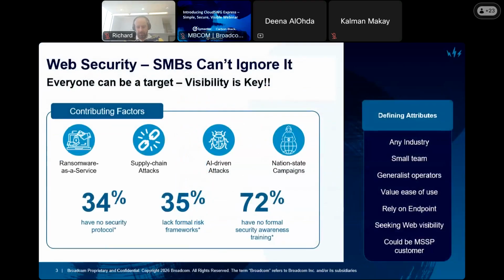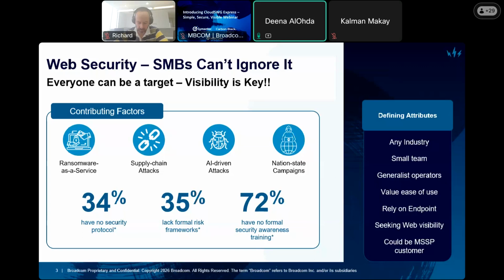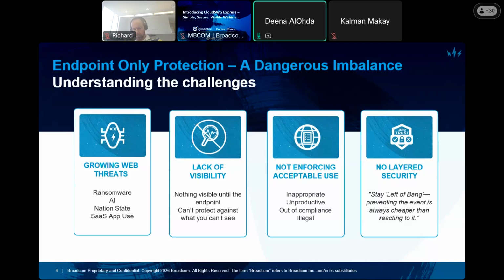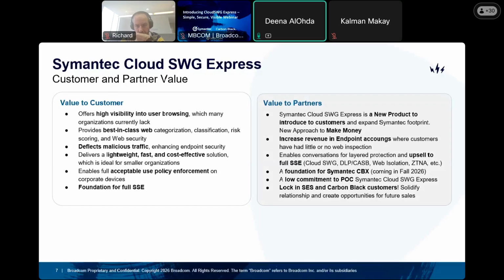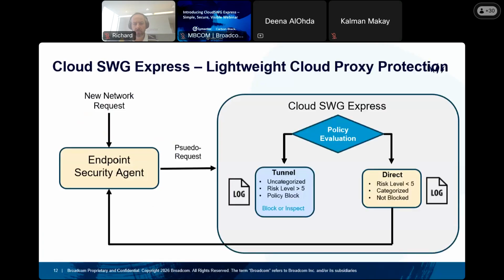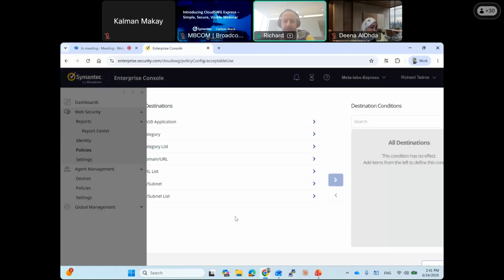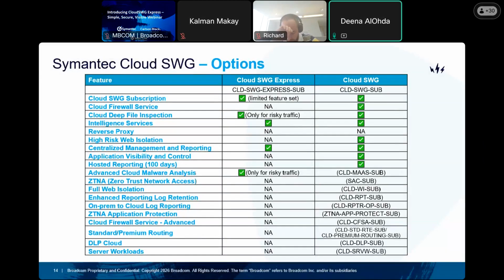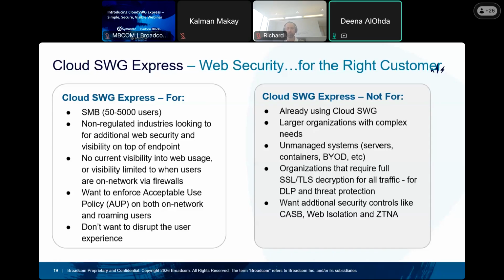Introducing CloudSWG Express – Simple, Secure, Visible Webinar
Secure your web. Simplify your security.

Discover how Symantec Cloud SWG Express helps organizations gain visibility, stop modern web threats, and protect users without complexity.